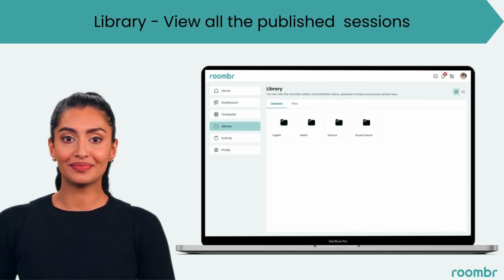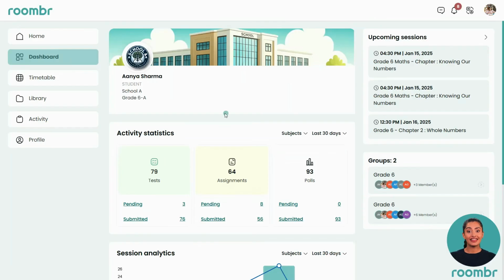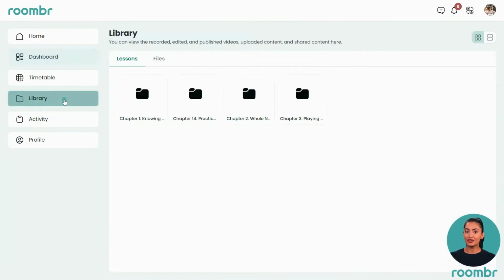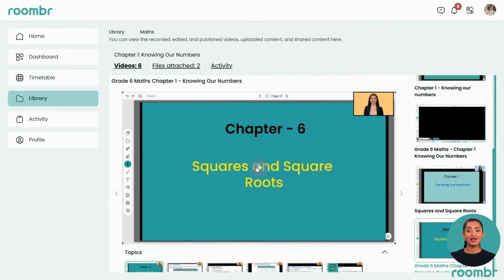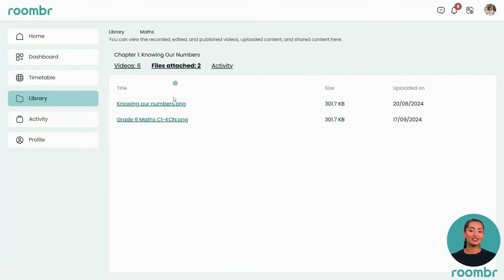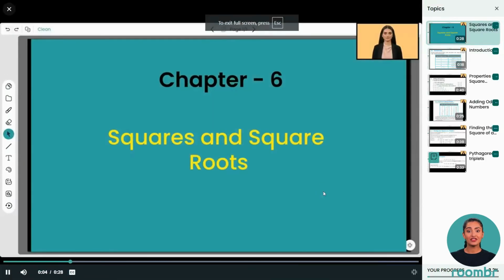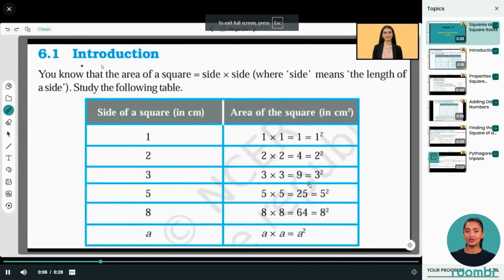How to View All Published Sessions in the Library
In this video, we’ll guide you through how to use the Library feature to view all your published sessions for review and remedial learning.
Here’s what you’ll learn:
What the Library section is and how it works

How to access the Lesson tab to find published sessions

How to navigate through subjects and chapters

Where to find video details, attached documents, and related content

How to watch sessions in normal or fullscreen mode